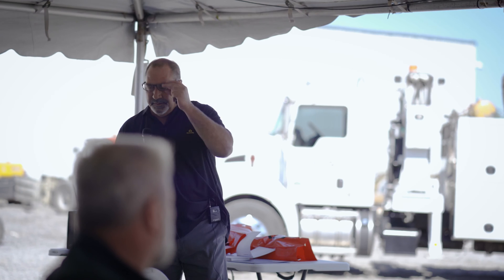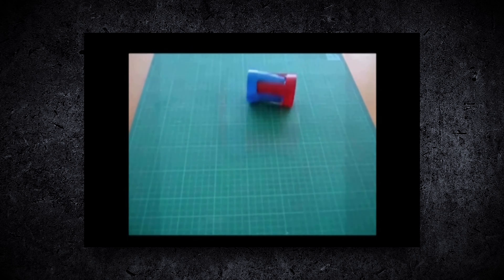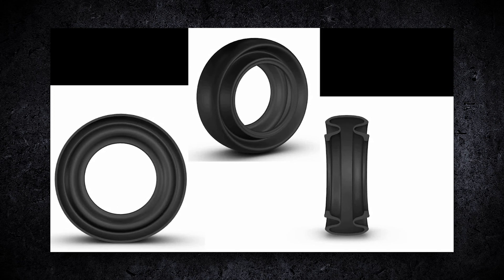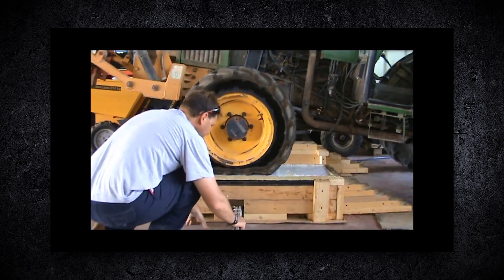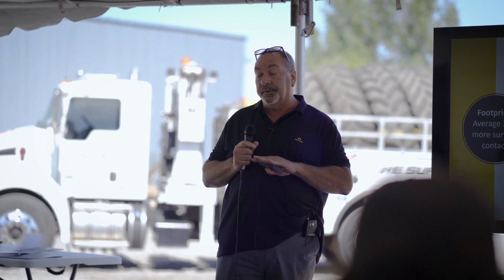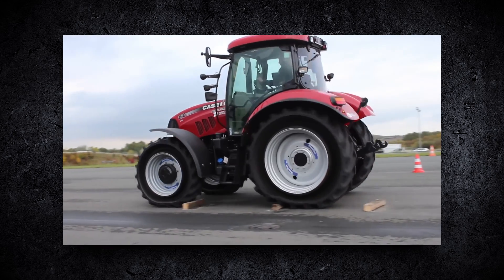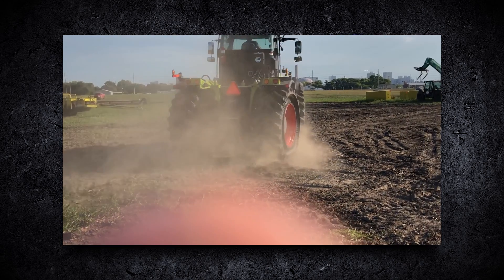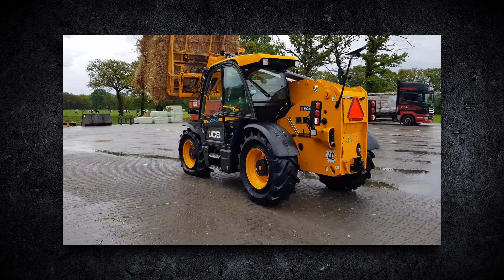2021 PTK Expo // Introducing the Galileo CupWheel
It's coming... the tire that combines the flotation and traction of tracks with the mobility of tires.

Video Content

00:00 - Intro
01:04 - The CupWheel Evolution
02:05 - Standard Tire vs. CupWheel Design
03:52 - CupWheel Production
05:15 - Footprint Comparison
06:24 - Ride Quality Comparison
08:28 - Field Performance Comparison
08:54 - Tire Flex Demo
09:44 - Tire Launch Plans